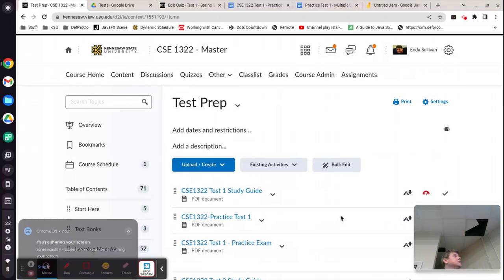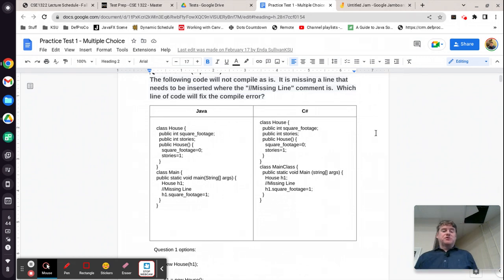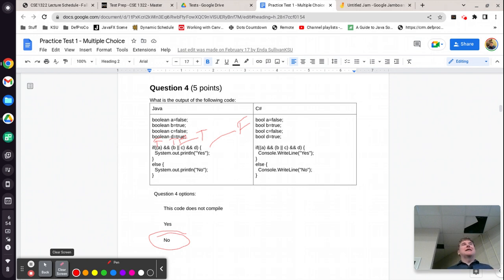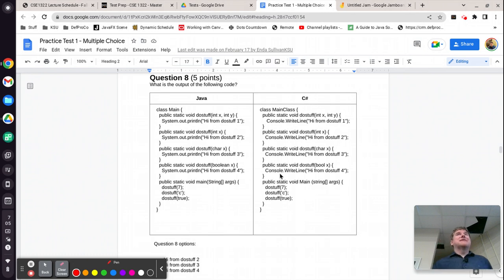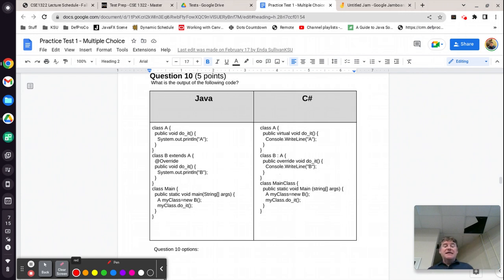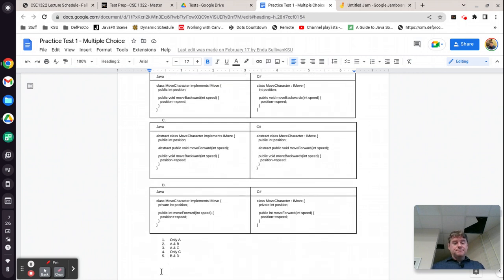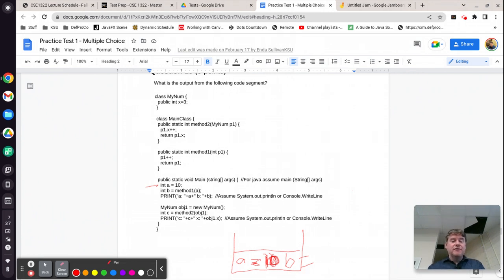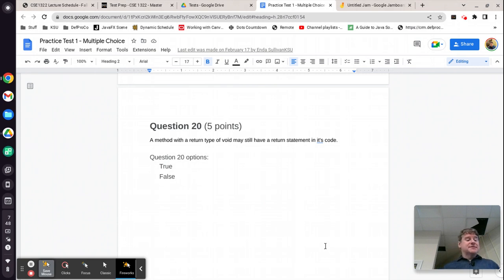CSE1322 Test 1 Review - Live Lecture 9/22/22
CSE1322